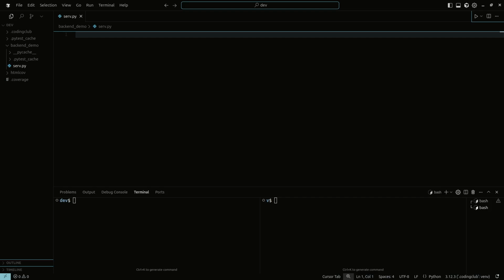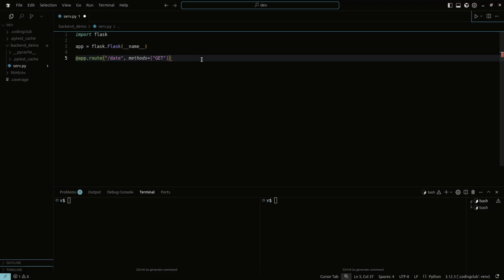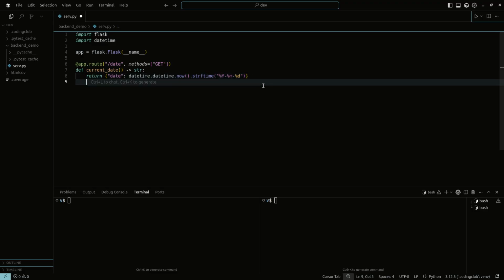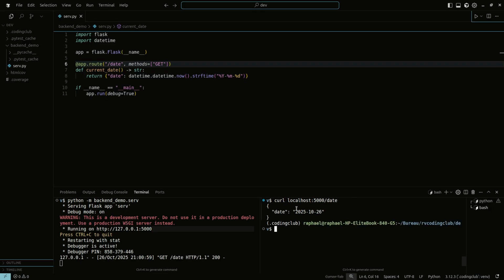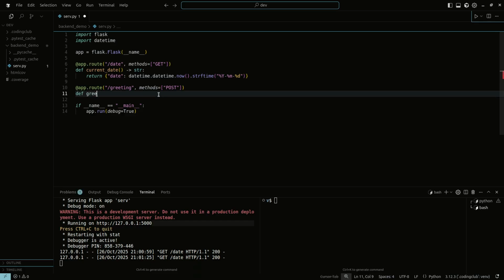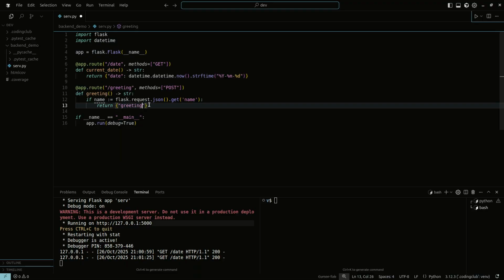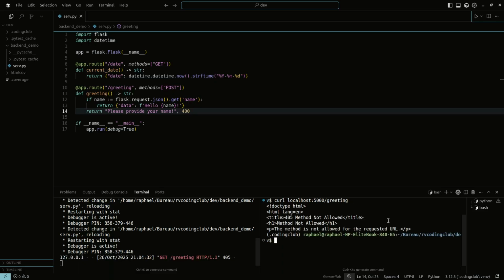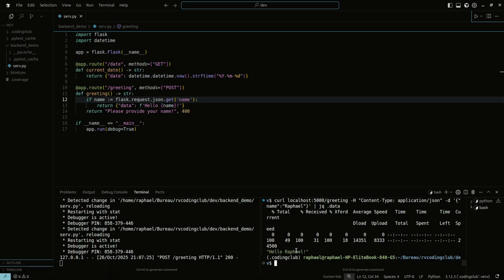Write a Python Web Server Super Fast!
Python course